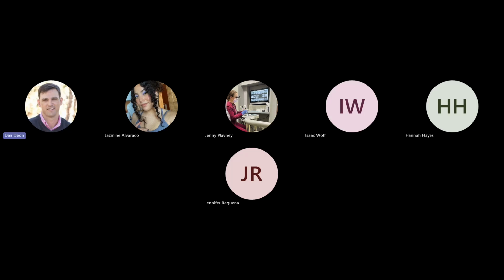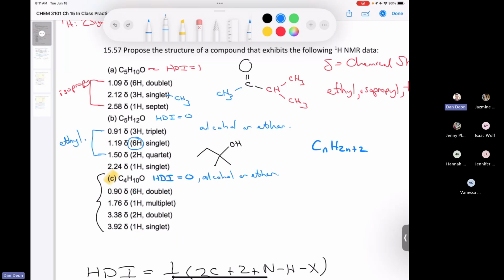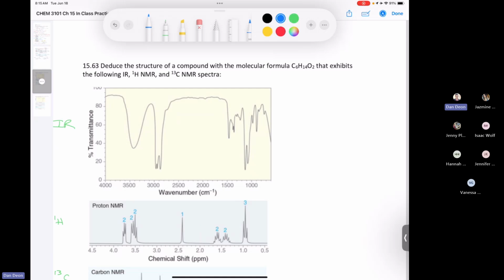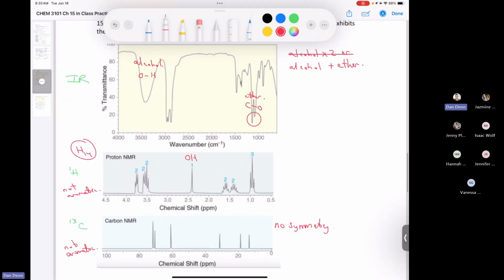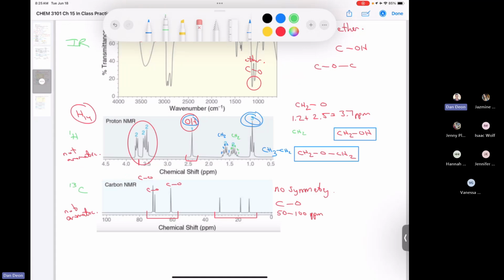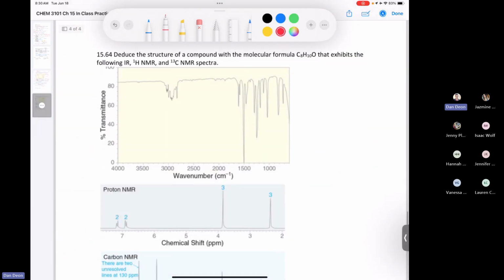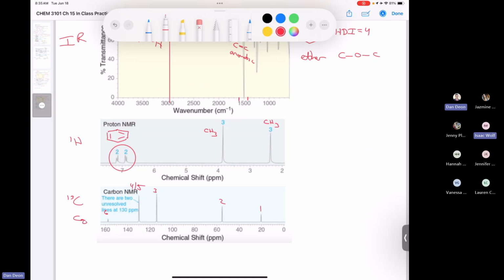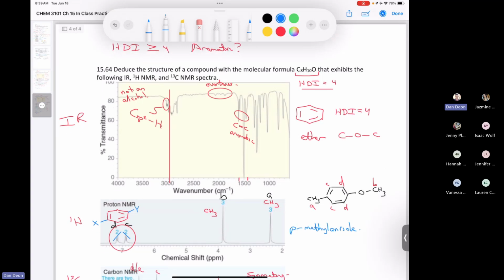CHEM 3101 Lecture June 18, 2024 Part 1